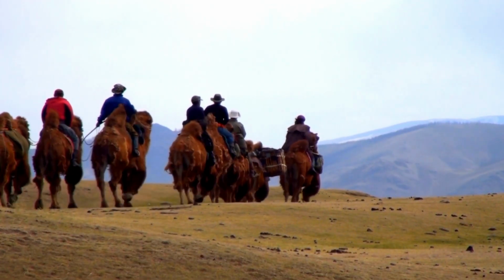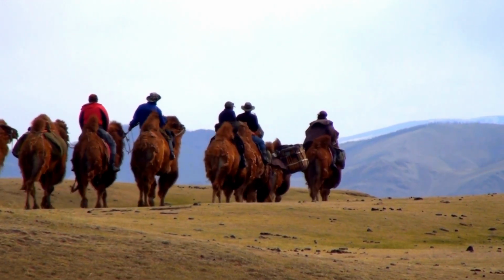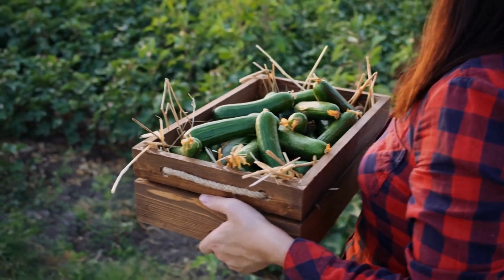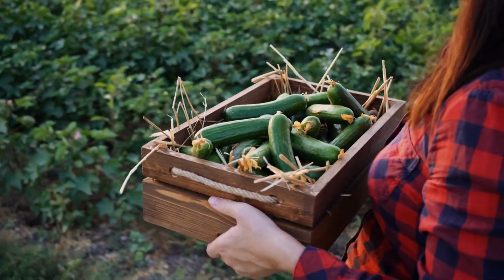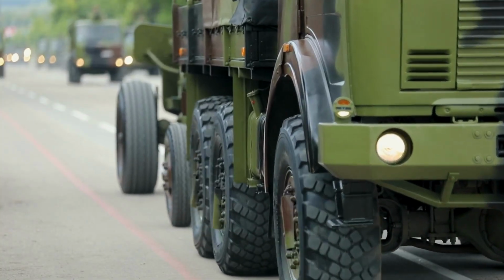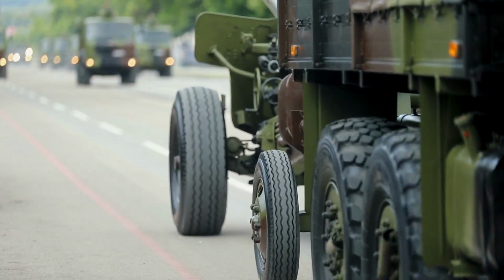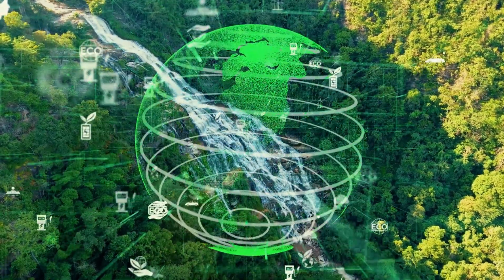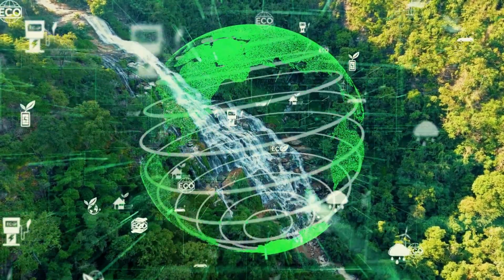Climate Chaos: Exploring the Effects on Earth and Its Inhabitants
Join us as we delve into the pressing issue of climate change and its far-reaching effects on our planet and its inhabitants. In this comprehensive and educational video, we'll explore the science behind climate change, the impacts on Earth's climate and weather patterns, the threats to ecosystems and biodiversity, and the consequences for human populations.

Discover how rising global temperatures, driven by human activities, are causing extreme weather events, disrupting ecosystems, and posing significant challenges to our way of life. Learn about the consequences of climate change, from habitat loss and ocean acidification to food security and displacement, and why addressing this crisis is crucial for the well-being of both our planet and future generations.

If you're passionate about environmentalism or concerned about the future of our planet, this is a must-watch video. Let's work together to protect our planet and create a sustainable future for all.